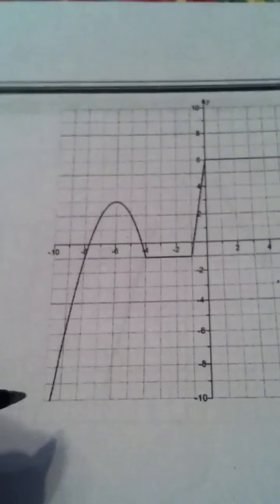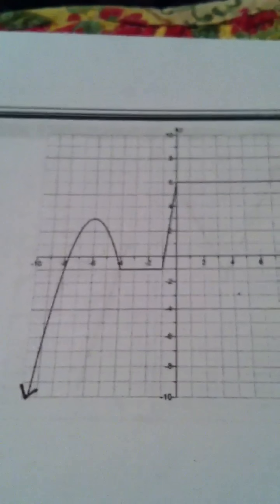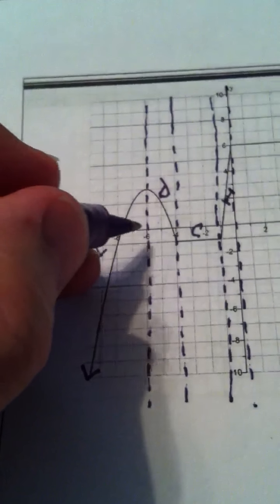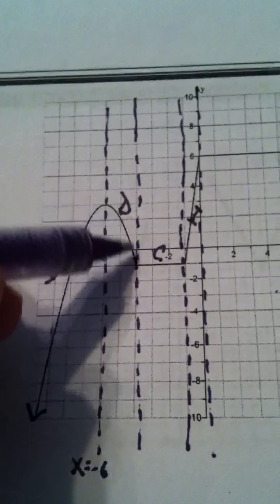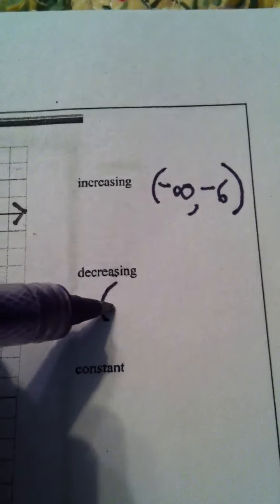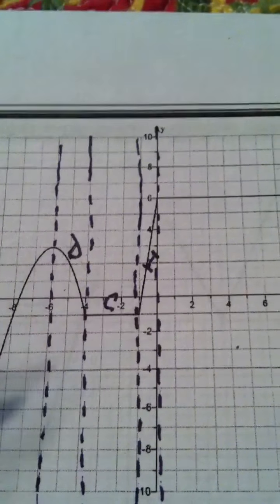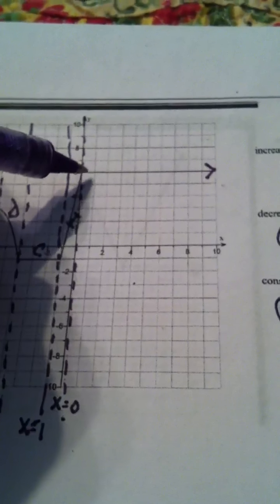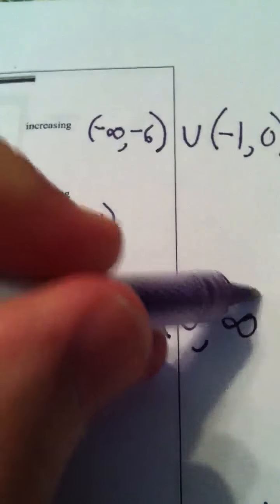2.1 Video Two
Increasing
Decreasing
Constant